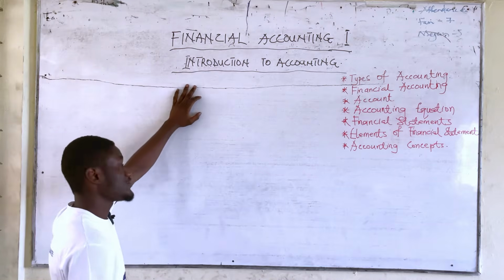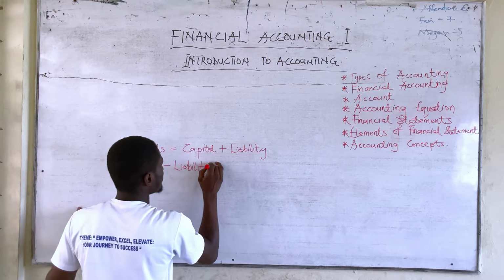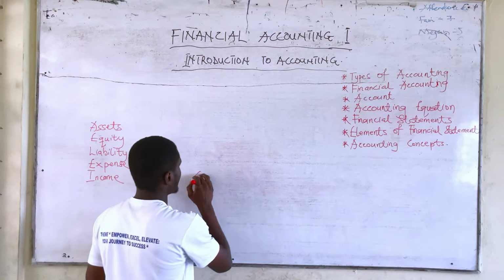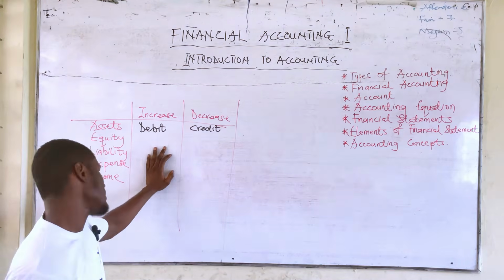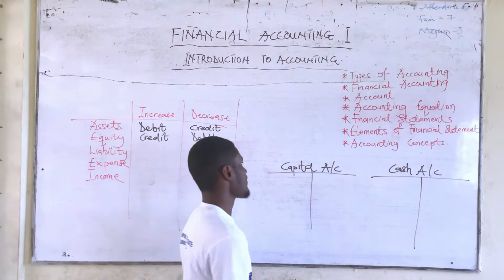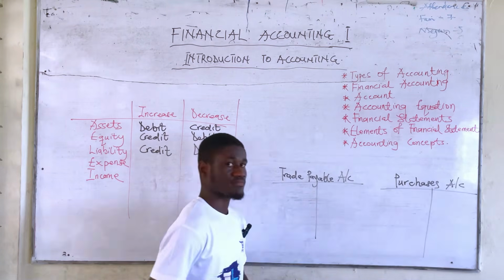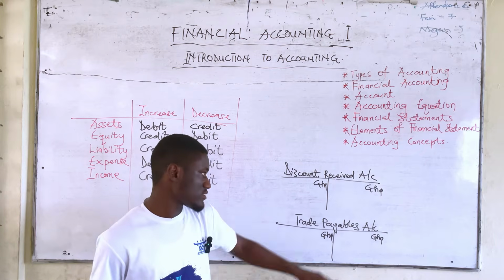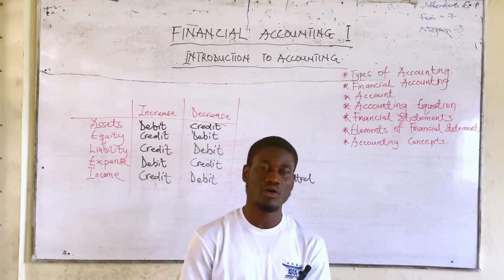INTRODUCTION TO ACCOUNTING 1